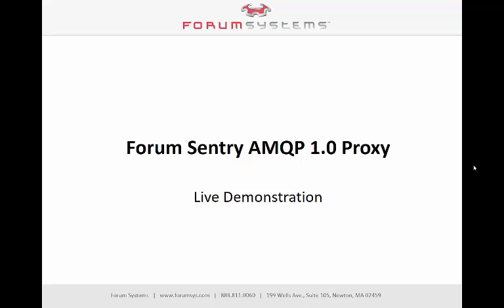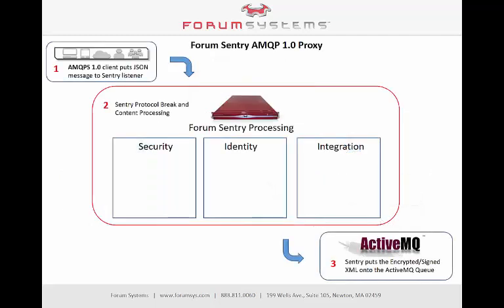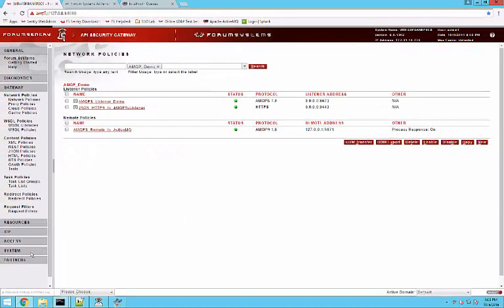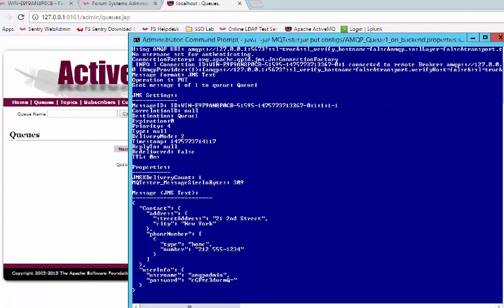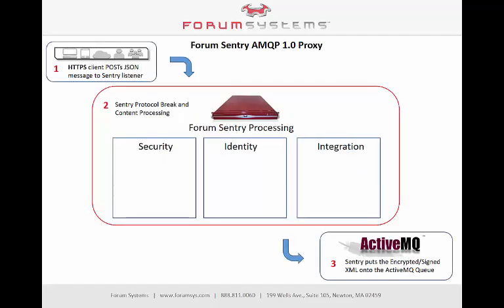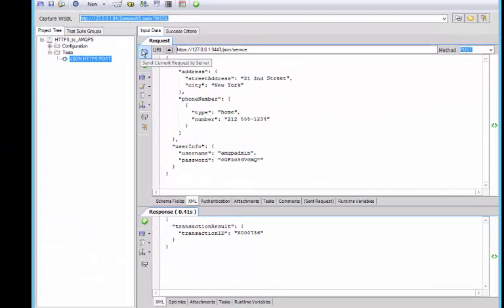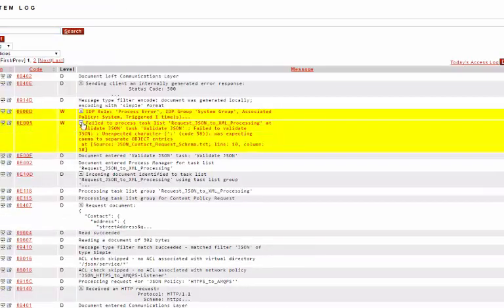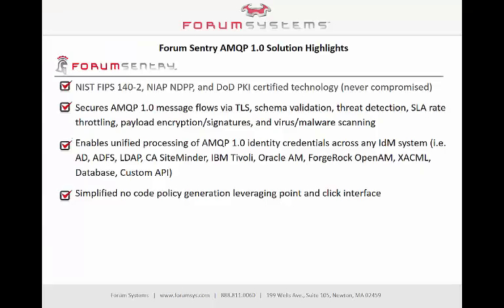Forum Sentry - AMQP 1.0 Secure Proxy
Watch our demo of how the Forum Sentry API Security Gateway provides the seamless capability of securing in-line AMQP 1.0 communication via a built-in AMQP 1.0 proxy.